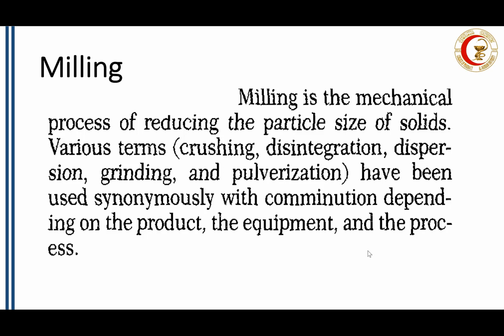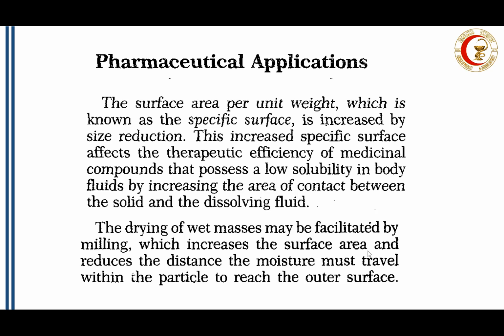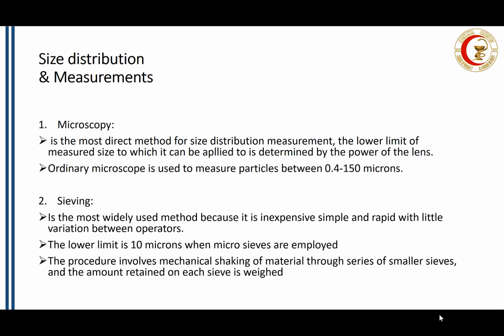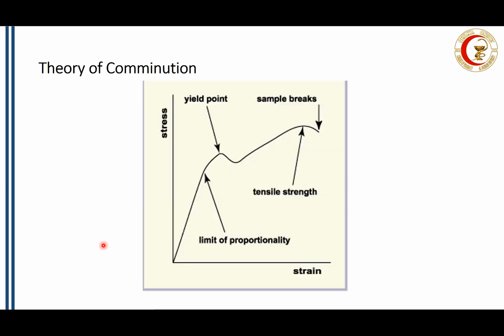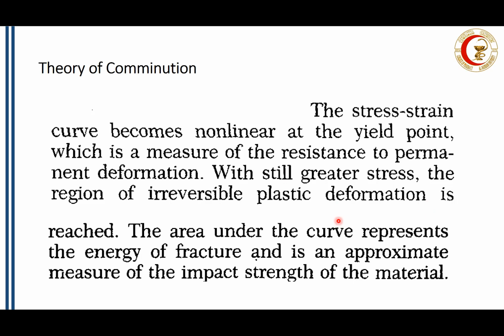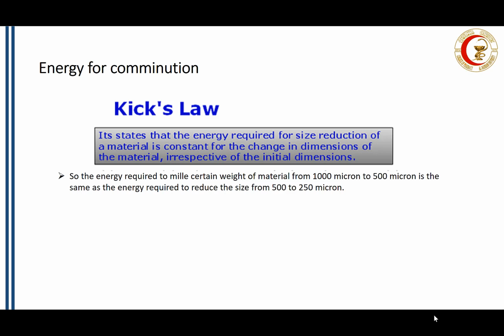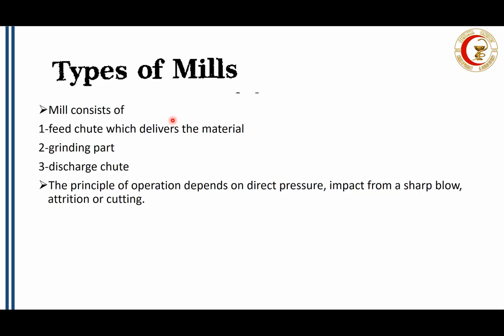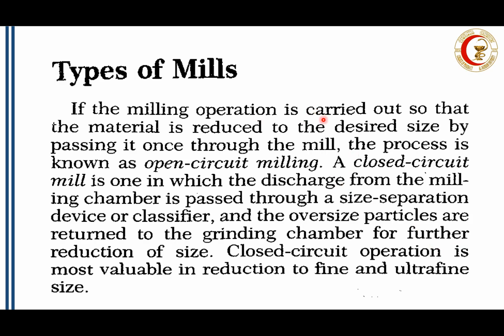mailing lec2 industry